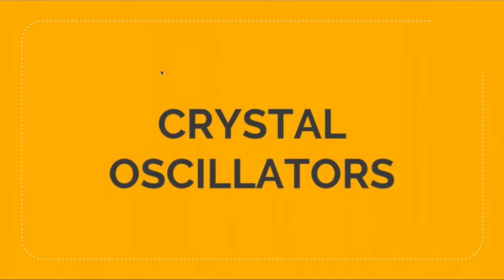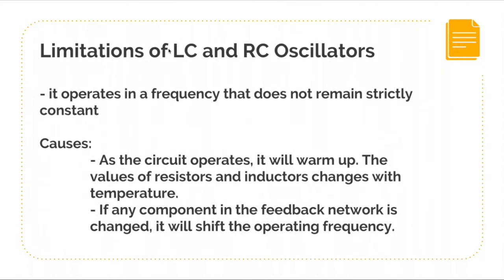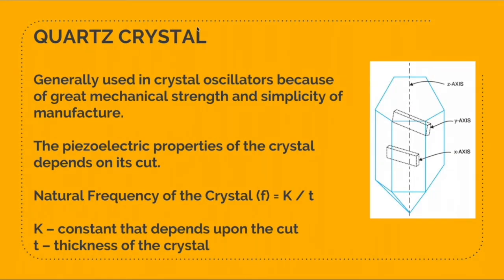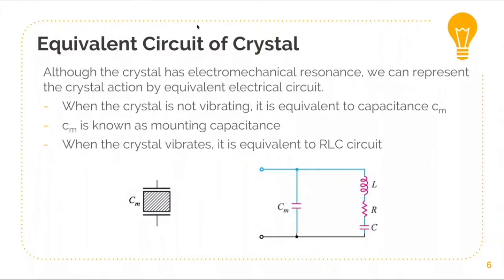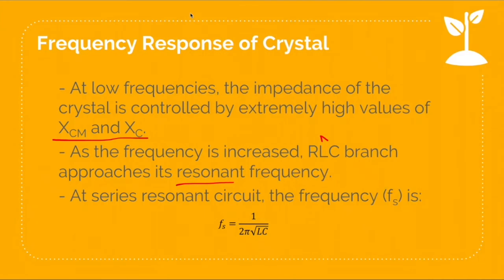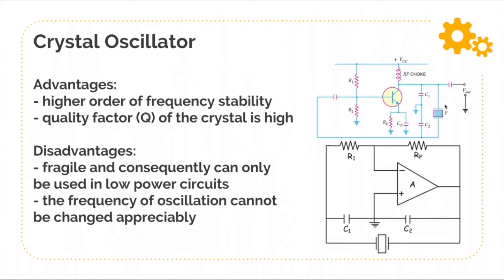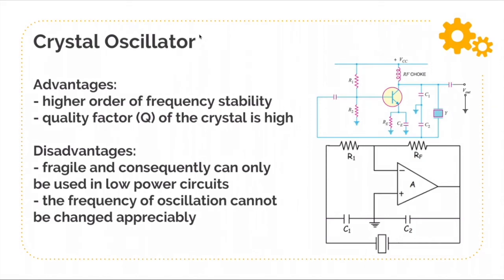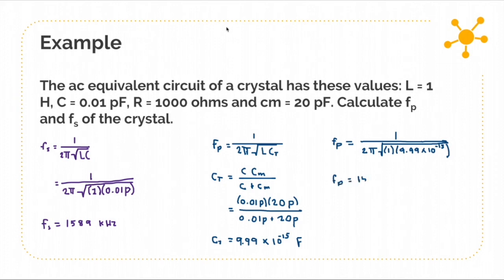CRYSTAL OSCILLATORS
A video lecture discussing the topic of crystal oscillators.